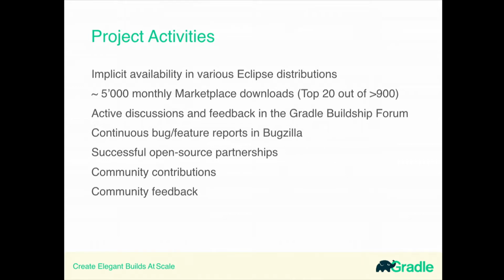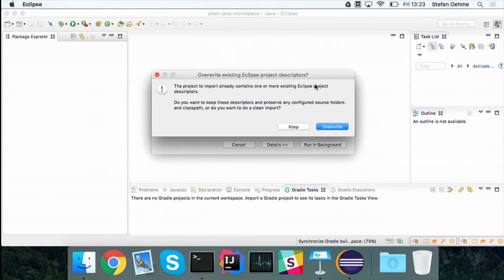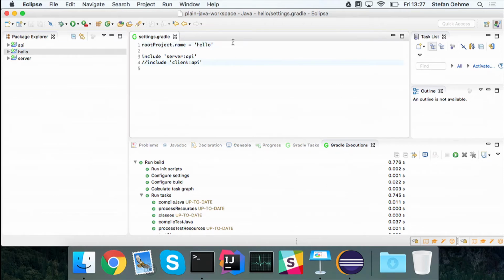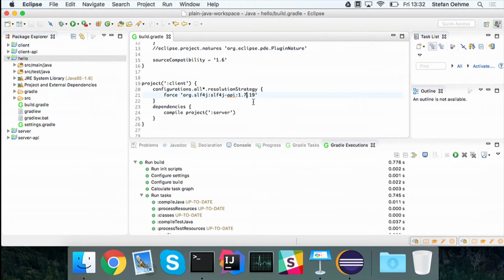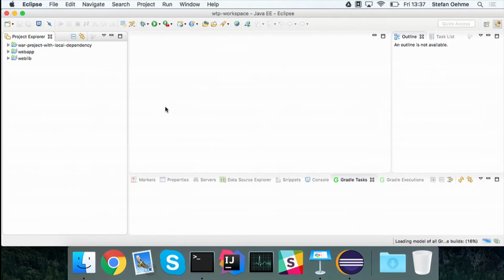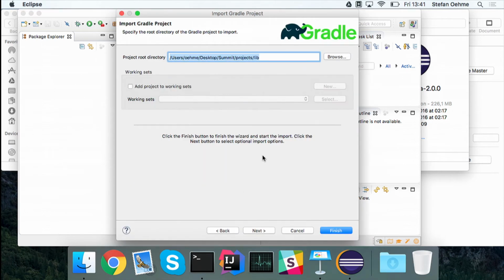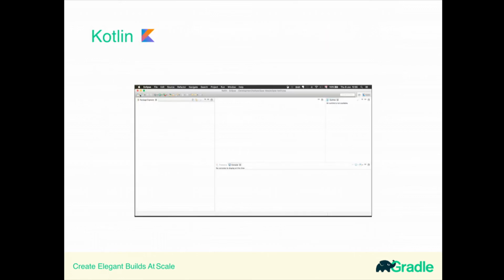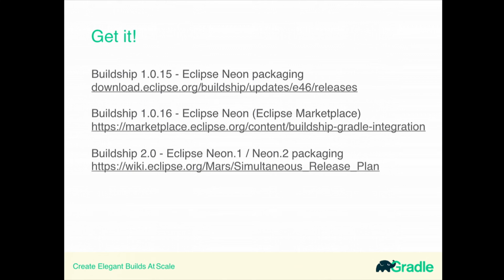Buildship 2 0 - Gradle Summit 2016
We provide an overview of the new features that were added since the release of Buildship 1.0 in summer 2015.

Since the release of Buildship 1.0 in summer 2015, many enhancements and new features have made it into Buildship. In this presentation, we will provide a thorough, demo-driven overview of all those additions: enhanced project import and synchronization, improved progress reporting, support for composite builds, initial support for WTP, big performance improvements, etc. We will also take a look at what is next on the Buildship roadmap.